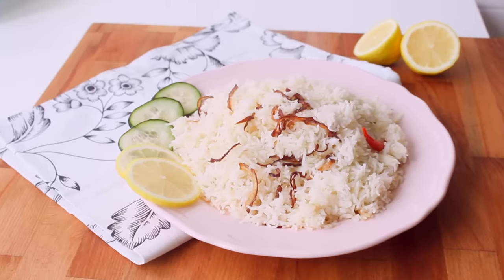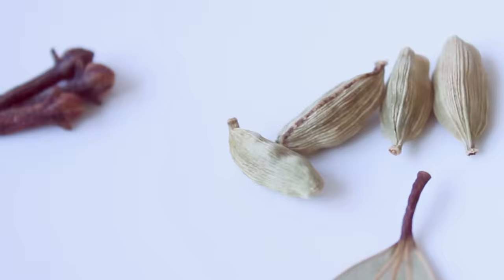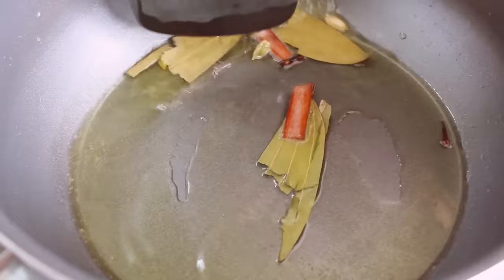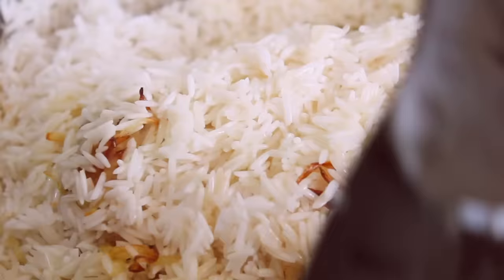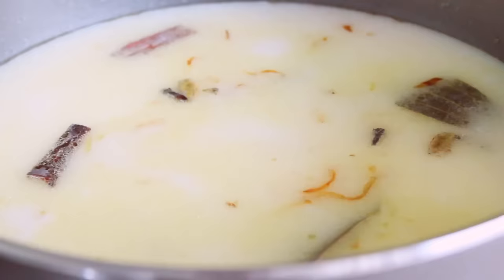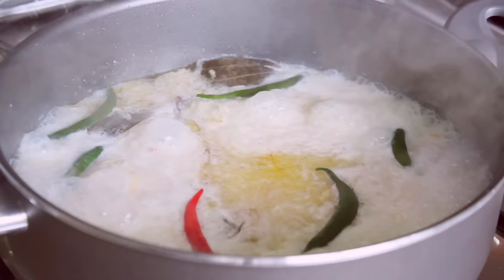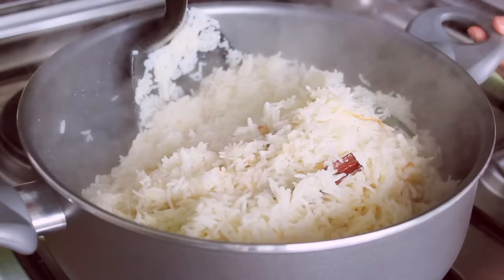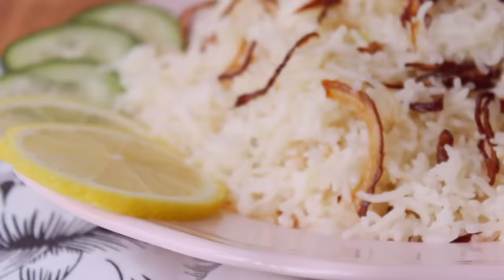প্লেইন পোলাও | Plain Rice Pulao | Bangladeshi Pulao recipe | How To Cook Pulao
Pulao is a very common traditional dish in the South Asian subcontinent. This is a very simple and basic pulao recipe that you can serve with any types of curry, korma, fish and vegetables. There are so many different types of pulao recipes out there but this is the most simple and delicious one.

A super big shout out to him.